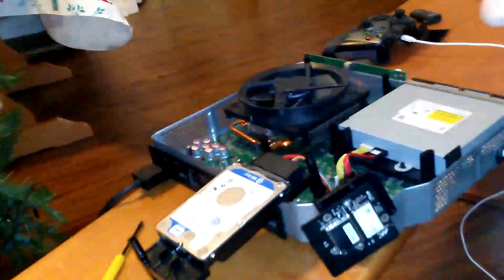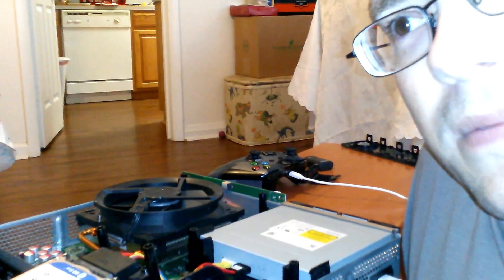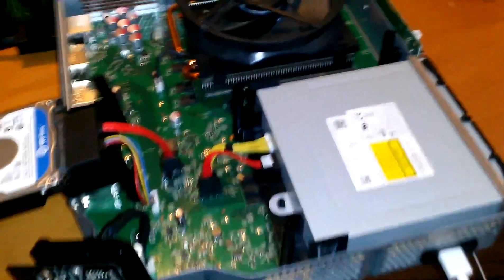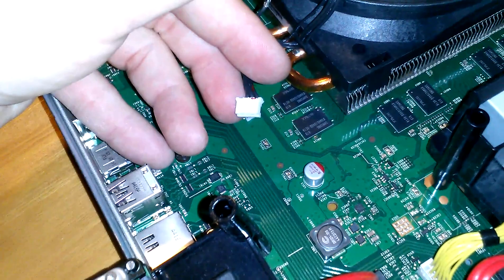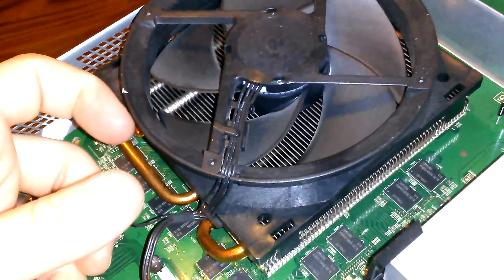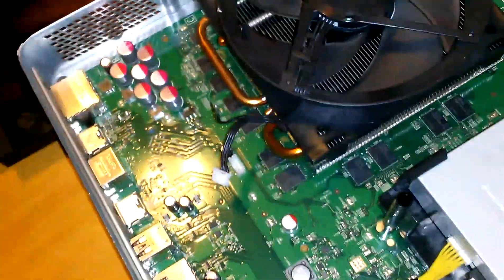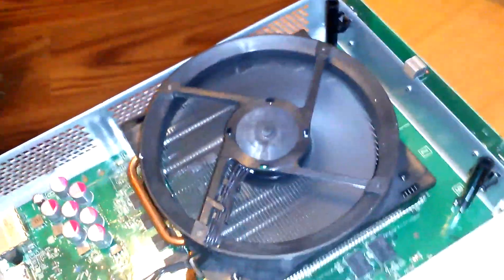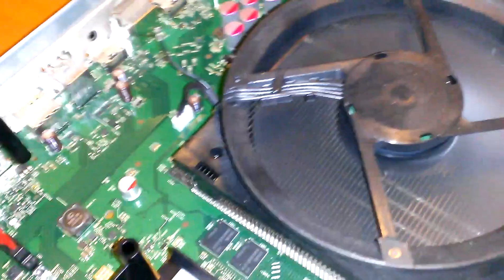xbox one fan overclock 12v fanmod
NOW FOR THE FIRST TIME EVER! XBOX ONE FAN OVERCLOCK!!!
DETAILS: ok so i am very excited and very happy to present for the first time anywhere on the internet (as far as i know) the xbox one has been 12 v fan modded.
this means that the xbox one with its fan spinning at its full capacity. WILL NEVER OVERHEAT BECAUSE IT WILL NOT GET HOT.
this mod keeps the system at room temperature.
it rips heat out of the system so fast that it does not have time to build up inside the system
does it get lout as a result? yes. yes it does.
but that means NOTHING
because your system will not overheat.
it will not slow down
it will not get heat damaged
the xbox one is designed and programed to slow down its processors and speed up the fan when it reaches a high enough temperature
with this mod your xbox one will never get hot enough to merit it slowing down the processors.
YOUR SYSTEM WILL NEVER SLOW DOWN!

MERRY CHRISTMAS EVERYONE THIS IS MY PRESENT TO YOU INTERNET!